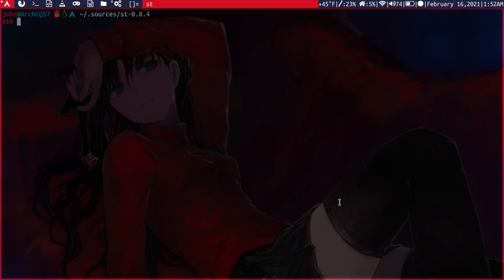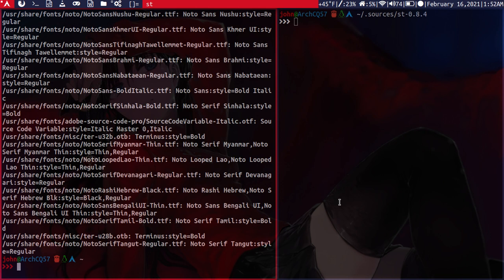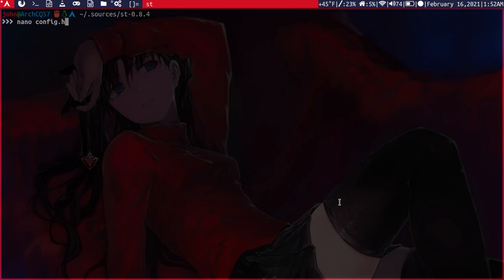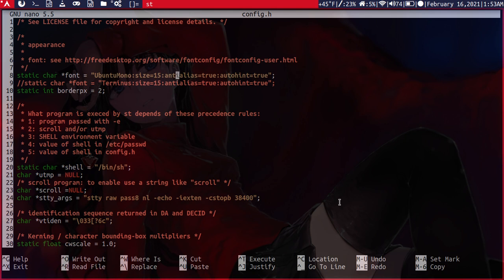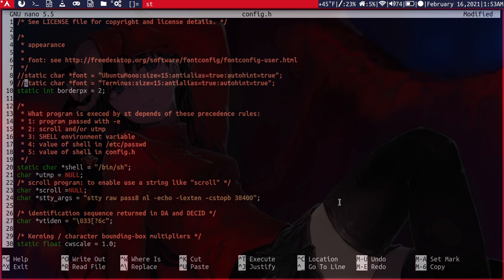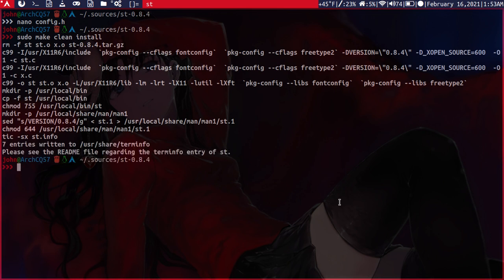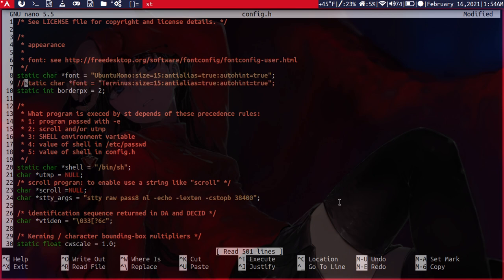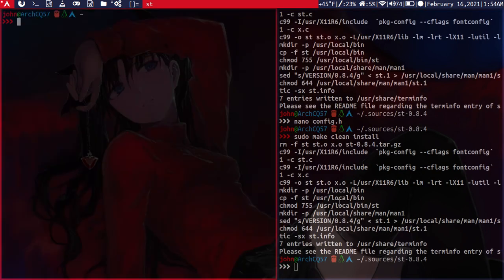How to Change the Suckless (ST) Terminal Font!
In this video, I'll show you how to change the font within the Suckless (ST) terminal. It's pretty simple and takes only a few minutes to do!